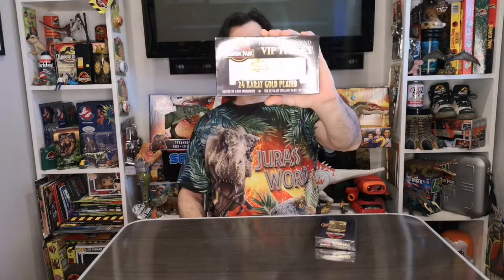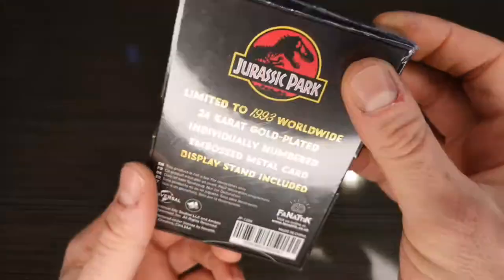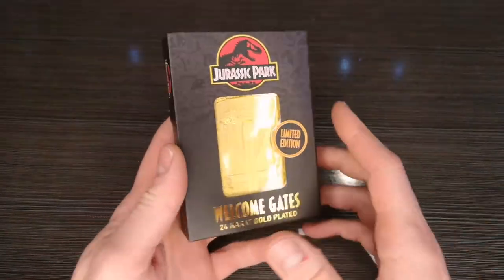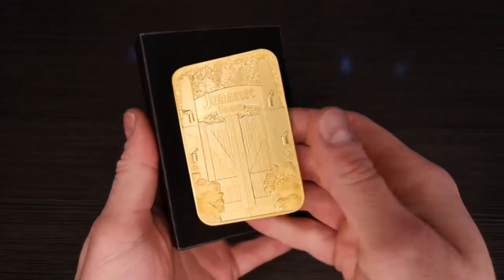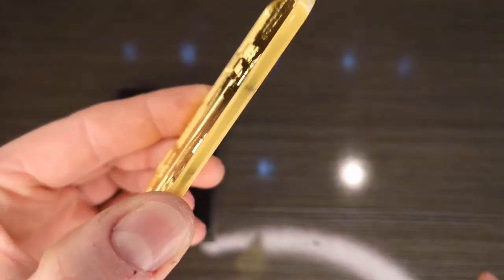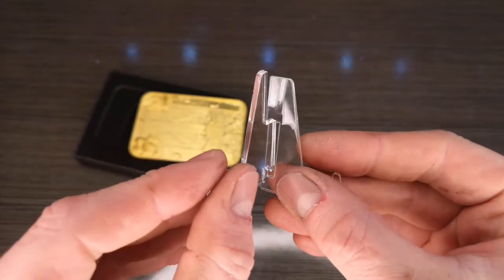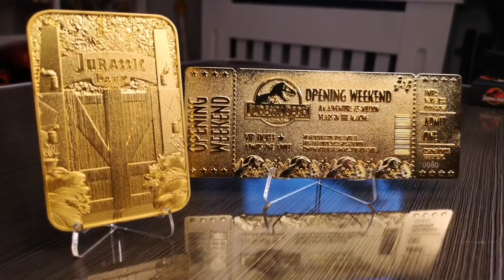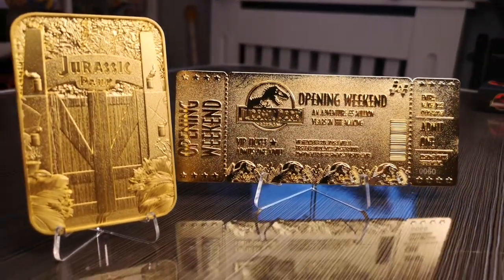FANATTIK Jurassic park welcome gates 24 karat gold unboxing!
In this video I take a look at fanattiks new Jurassic park 24 karat gold welcome gates card. Just because it's heavy doesn't mean it's expensive. But is it any good?